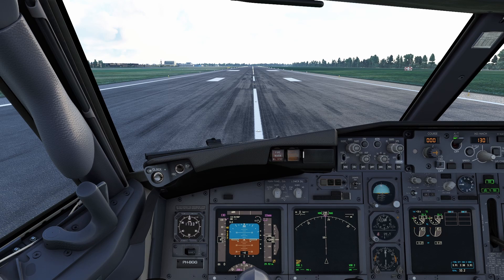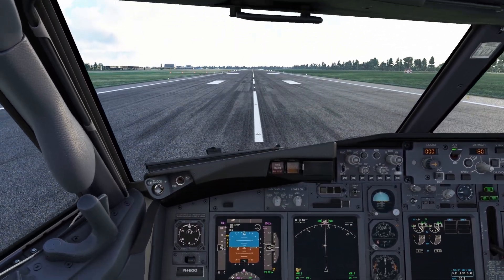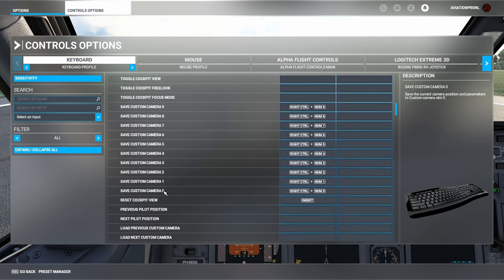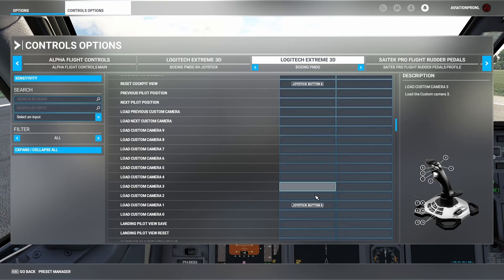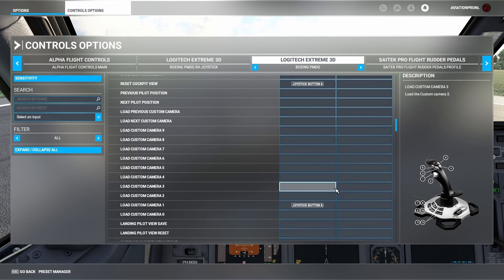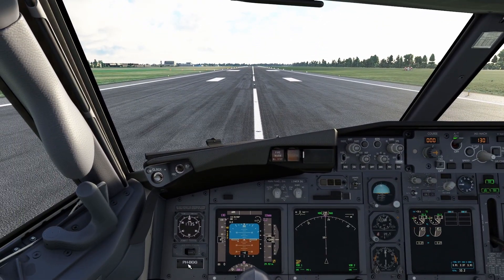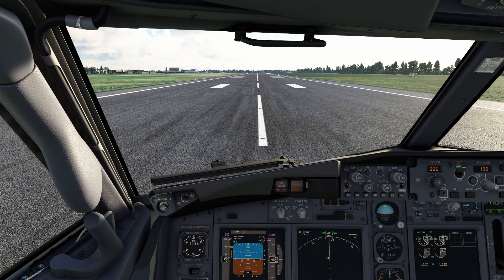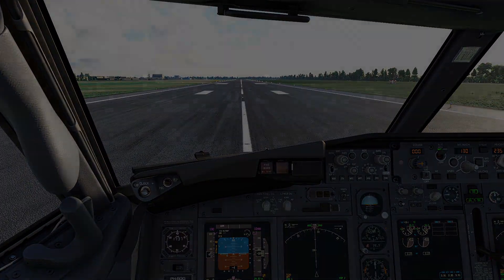Tutorial: Fix MSFS Toggle when Loading Custom Camera! - Reset MSFS Cockpit View Like ChasePlane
Loading a custom camera in Microsoft Flight Simulator sucks, because it's like a toggle switch. With this method, you can load a custom camera in MSFS ChasePlane style! 🏅 New! Become a member of the AviationPro channel & unlock extra perks!
👉 More info & links down here!

👇👇 SUPPORT AVIATIONPRO 👇👇

If you appreciate the content of the AviationPro channel, and if you are in the financial position to do so, please consider supporting the AviationPro channel!

Making videos takes a lot of time, and I'm currently in real world flight training.

👇👇 TIMESTAMPS! 👇👇

- 👉 Intro & The problem: 0:00
- 👉 How I set my views: 1:38
- 👉 The magic fix: 2:16
- 👉 Outro: 5:37

👇👇 MORE INFO! 👇👇

This method will allow you to set a joystick button to switch to a custom camera of your choice (if you're smart, let that be your main flying view like Captain's seat or FO seat) like ChasePlane works, but then in Microsoft Flight Simulator. This means that if you press the button, it will go to that view no matter what. Even if you pan around and want to come back to this custom camera, with just one click it will go back, instead of toggling back and forth between some random view and your custom camera like MSFS normally does. Heck, you can smash the button 1000 times, it will stay in that view!

Unfortunately, I found that it only works with one custom camera as explained in the video, but at least this allows you to switch back quickly to your main flying view under busy circumstances.

MY SPECS:

- Intel® Core™ i7-10700K @ 5.00 GHz
- Corsair Vengeance 32 GB DDR4-3200 RAM
- EVGA RTX 2080 Super Black Gaming